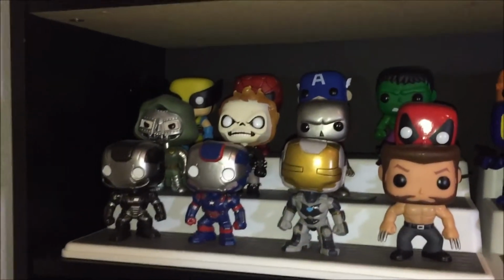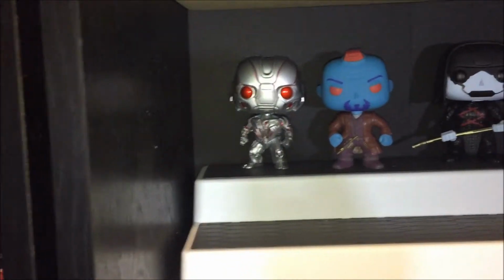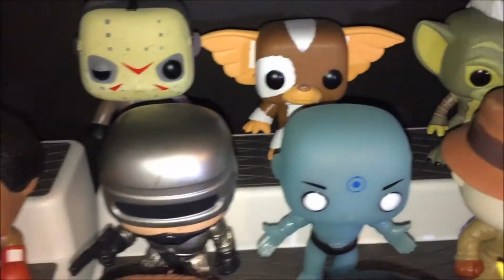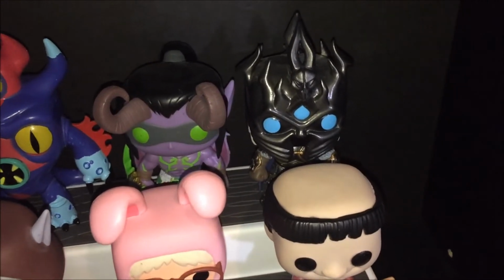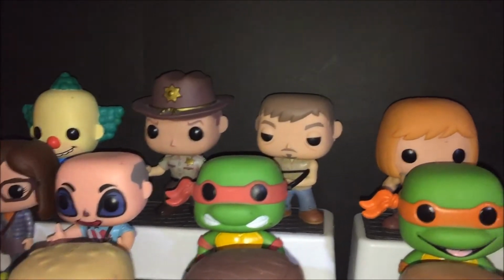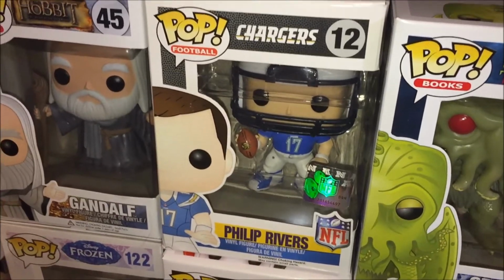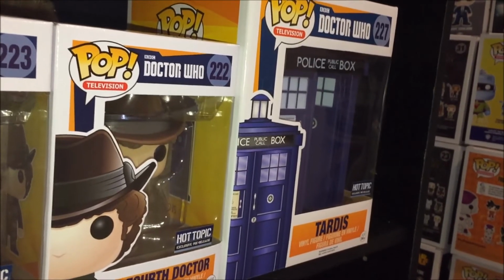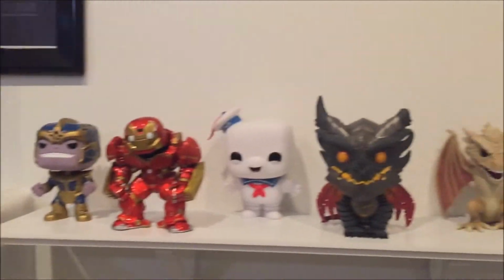POP! Collection Review - 254 Pops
Overview of my 254 POP! figures!